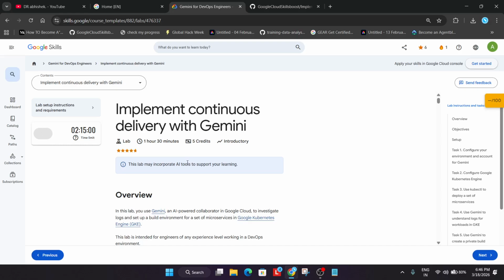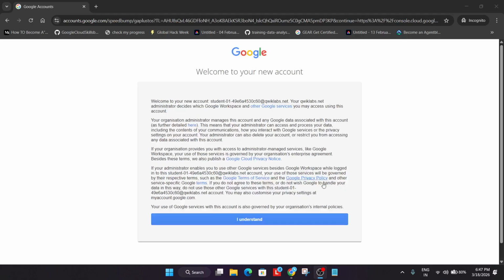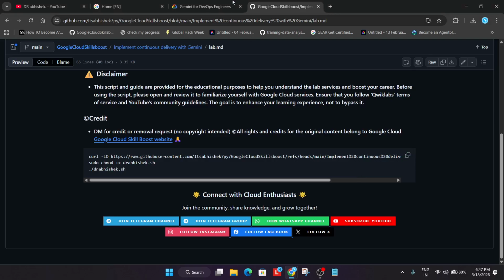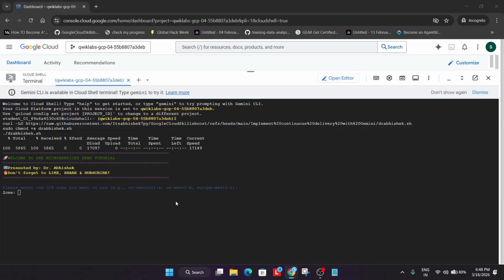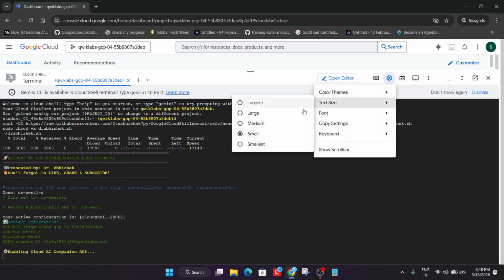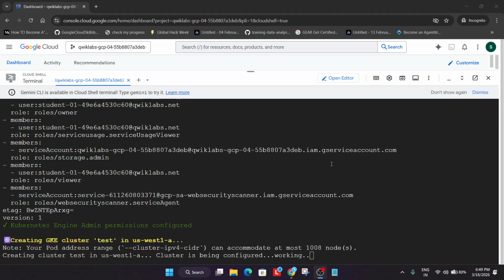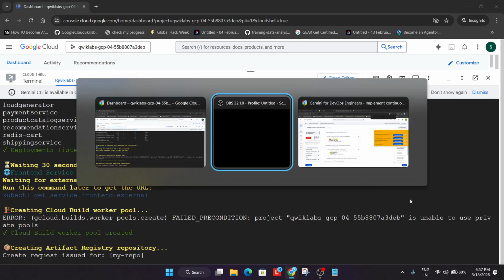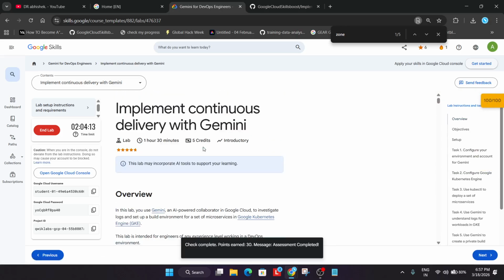Implement continuous delivery with Gemini | Gemini for DevOps Engineers | Easiest Guide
🔍 Common Queries
qwiklabs
arcade facilitator